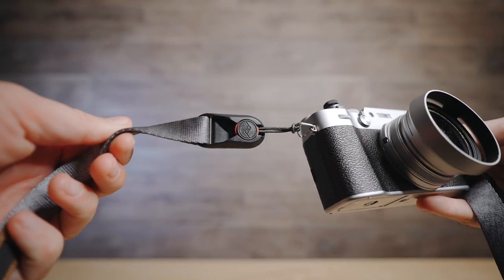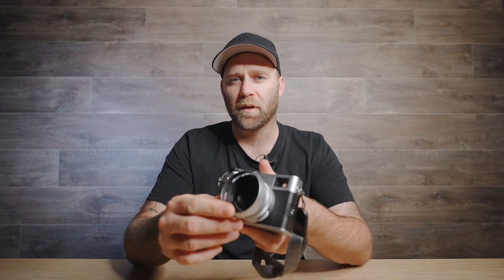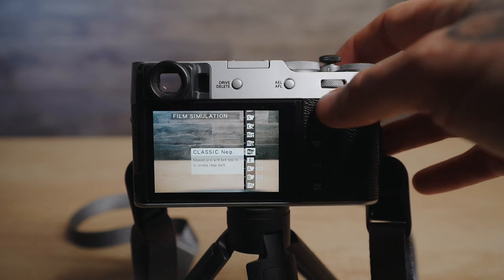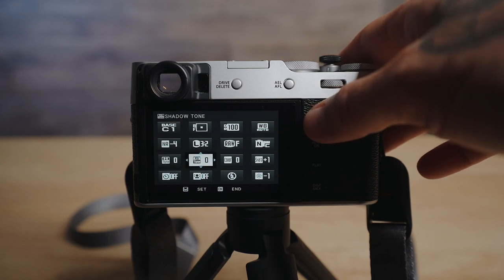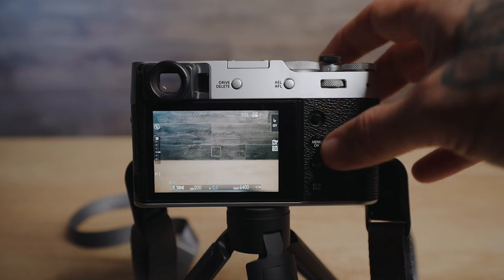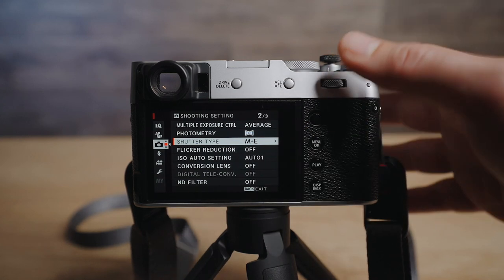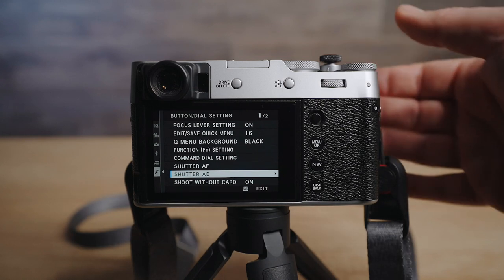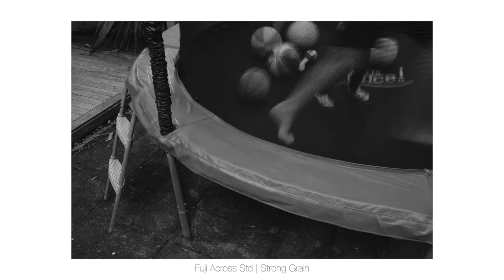My Fuji X100V Settings + Accessories | Film Simulations | JPG Image Downloads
Today, as requested, I'm showing you guys my custom settings for film simulations and camera settings for my Fuji X100V

Had to re-upload video 🙄

JJC Soft Camera Shutter Release...

Camera Lens Hood JJC Lens Shade...

Peak Design Leash Camera Strap (Ash)

Gear I own:

Sony A7RIII x2
Sony A7III
Canon 45mm 2.8 TS-E

This Review was filmed with:

Sony A7RIII
Tamron 17-28mm 2.8
Rode Wireless GO Lapel Mic